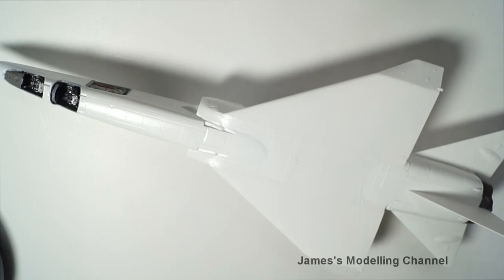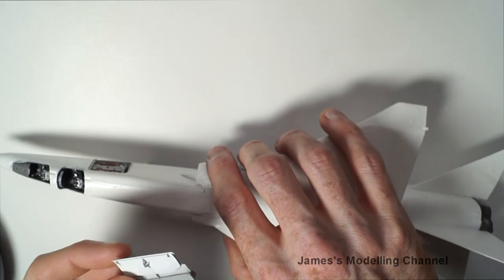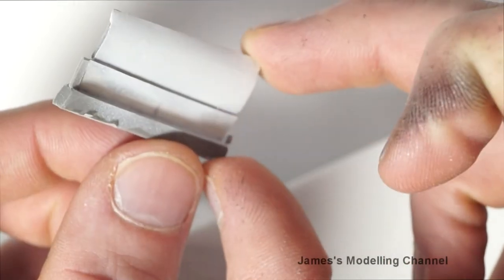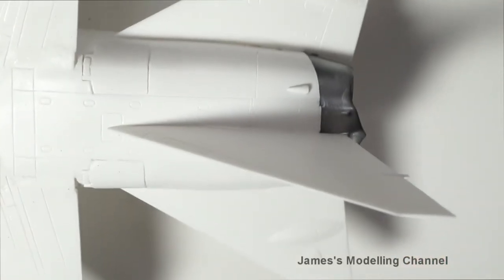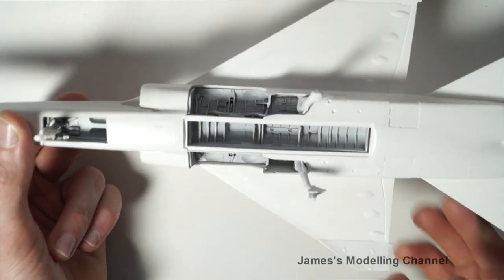Airfix 1/72 BAC TSR-2 Duxford Series Part Two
Part two applying the paint and painting details. there's no video of me painting the main fuselage i deleted the files for some reason.